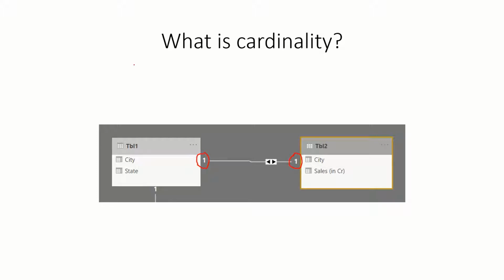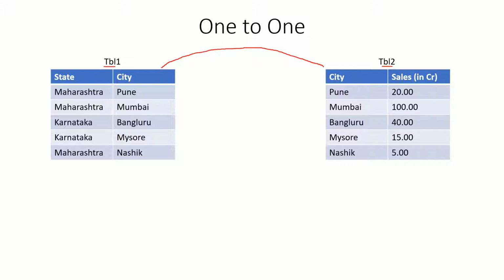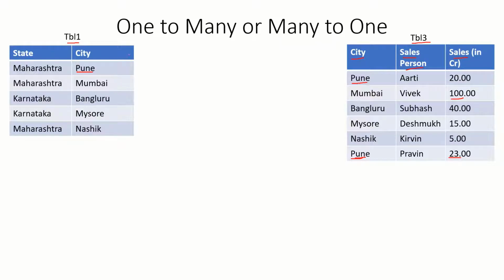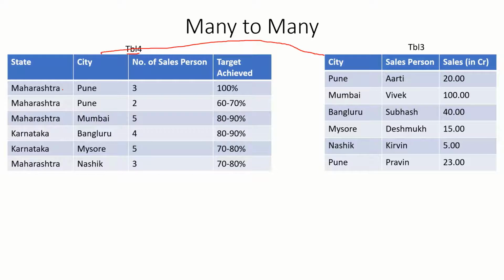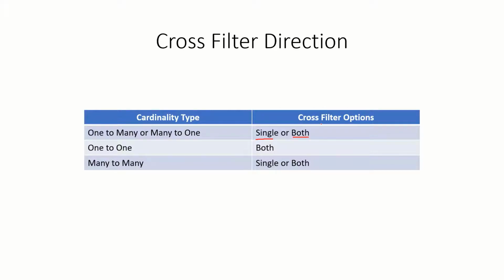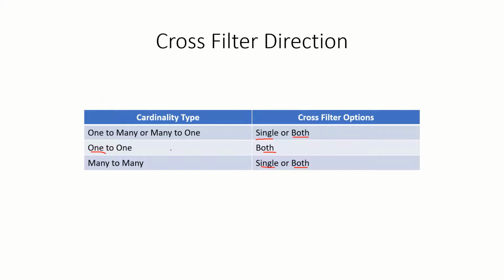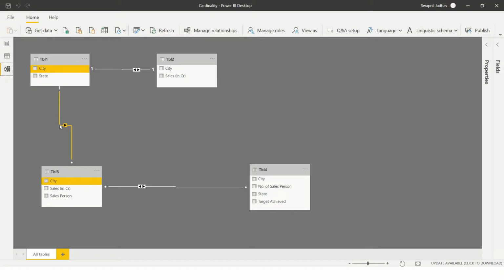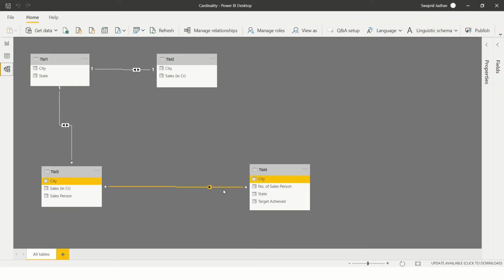Cardinality | Model Relationships in Power BI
In this video we have covered the following topics:
1) What is cardinality?
2) Type of cardinality
3) Cross filter direction